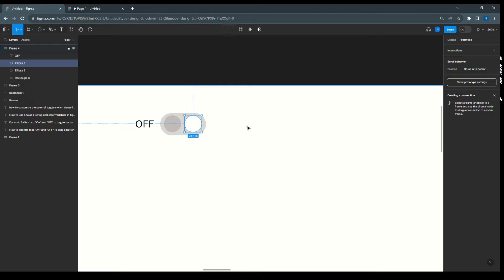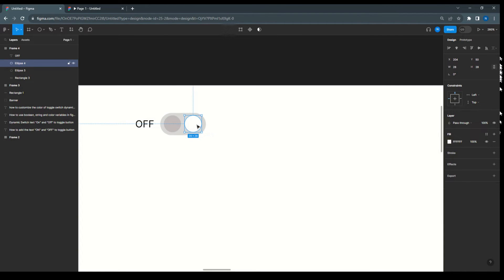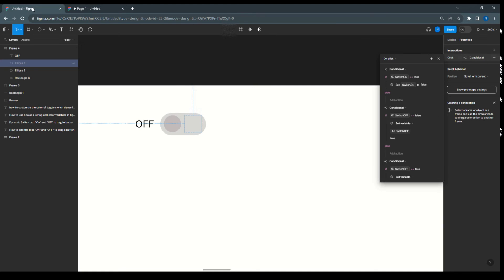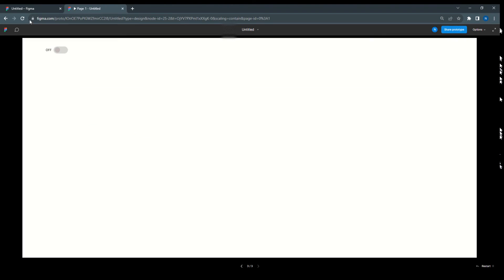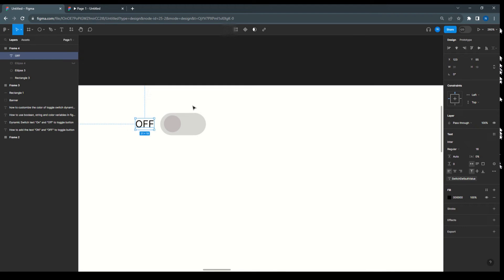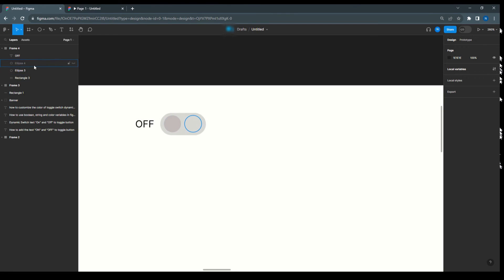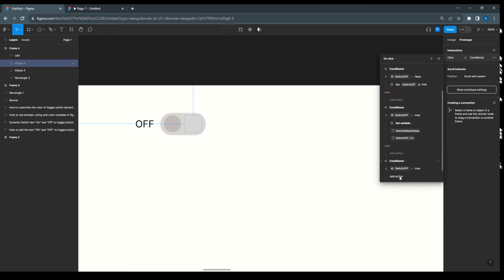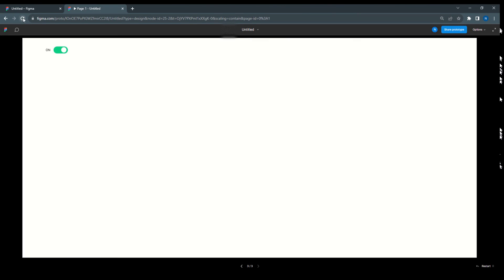Toggle Switch using figma variables and conditions | To use Boolean, color, and string variables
figma tips and tricks | Toggle Switch
How to use Boolean, color, and string variables in figma with an example of Toggle/Switch widget in figma

how to create local variables and apply as interactions in figma
how to add the text "ON" and "OFF" to toggle button
dynamic switch text "ON" and "OFF" to toggle button
how to customize the color of toggle switch dynamically
pass through variables in layers
how to use fill color as library (assigned color in variables)
how to write if - else conditions in figma using
how local variables and useful to create reusable components in figma
how to copy/paste interactions in figma
how to add multiple conditions in figma
how to apply multiple interactions in same element in figma

Figma Tutorial : Toggle Switch
reusability of figma variable components - easy to edit values in local variables panel.
easy to add logic and conditions
more flexible to create customized widgets.
easy to edit and swap the conditions
easy to create and manage variables

Figma Community free resources
Table Row Filter using advanced figma variable concepts

Table component in figma (3 variant to create components)